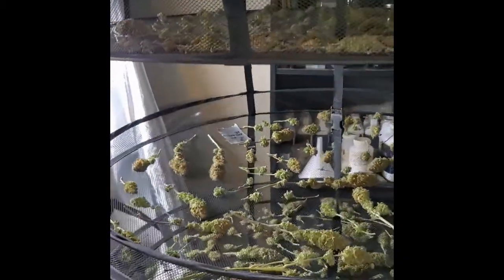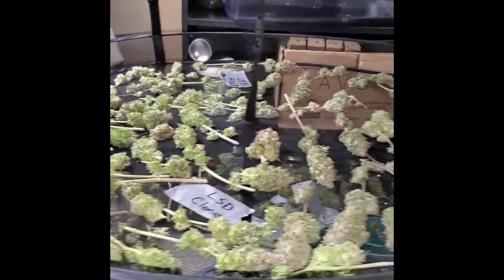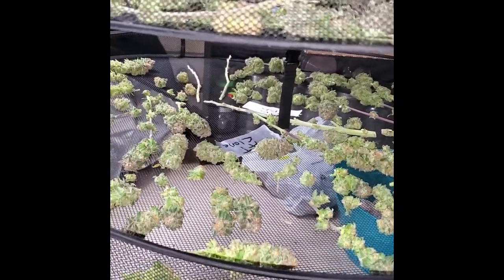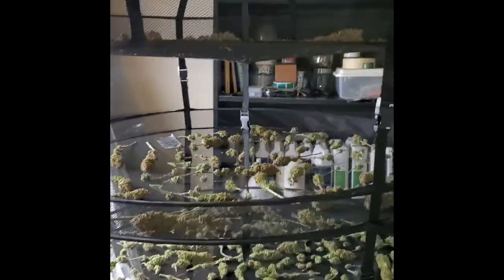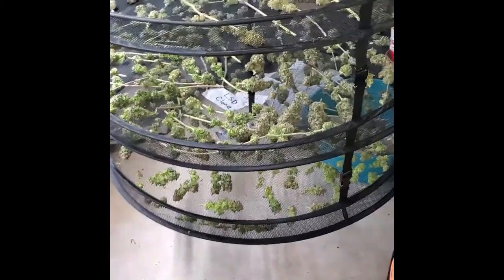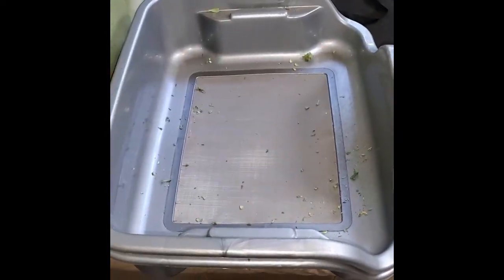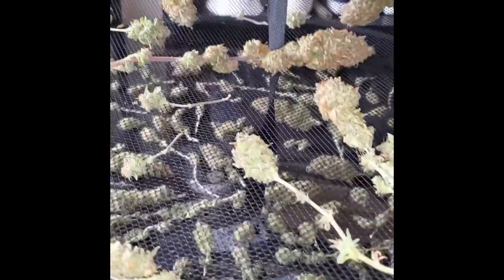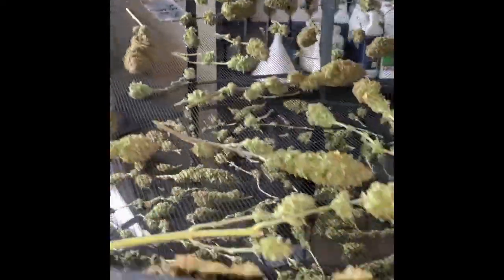Cannabis Harvest - Buds And Flowers - Dripping in Resin - Marijuana Harvest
Northern Lights (Indica)
LSD (Indica)
Alien Technology (Hybrid)
Blueberry CBD (CBD dominate)
Mystery plant (CBD)

Harvest day was today and I decided to take a video of the 5 strains that I harvested. All strains that were grown were from Dr. Seeds.

Dr. seeds have the best genetics out there. They are spot on to what they advertise and the price is great for what you get. I have only had success with Dr. Seeds. The seeds are feminized and guaranteed to germinate.
They deliver in Canada and the USA.

Want to get your seeds please visit them here

I used a Harvest More Trim Bin to trim over.

At the end of the video, i show the Dry rack that I use. It is great if you don't have the space to dry your crop.